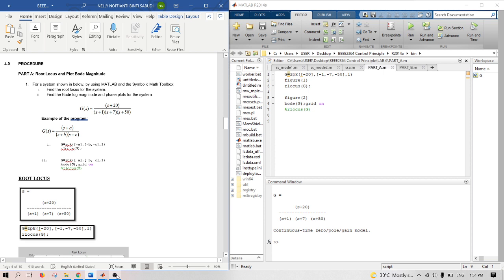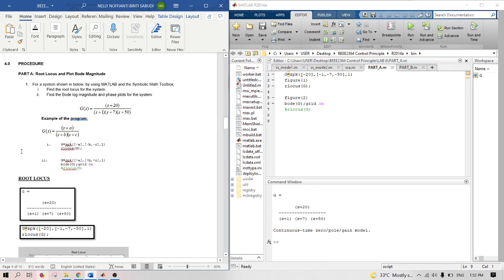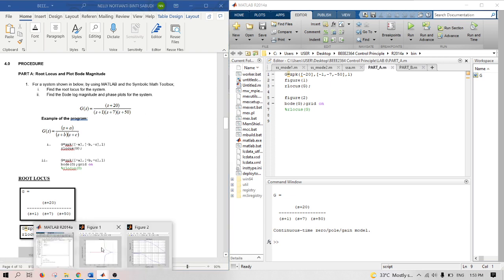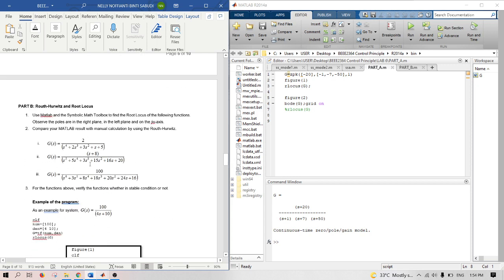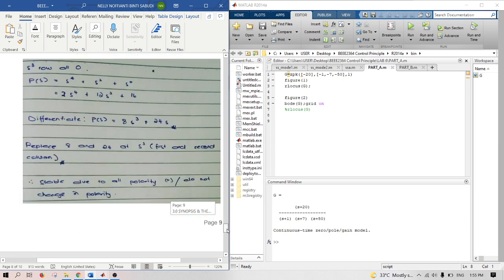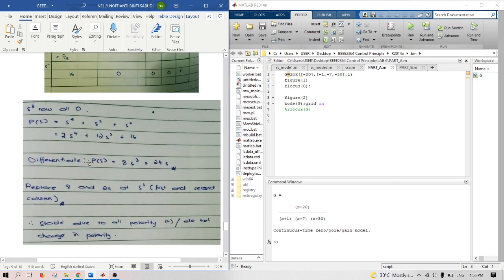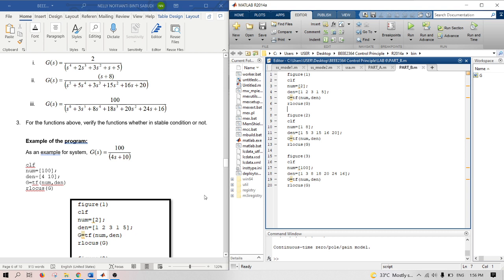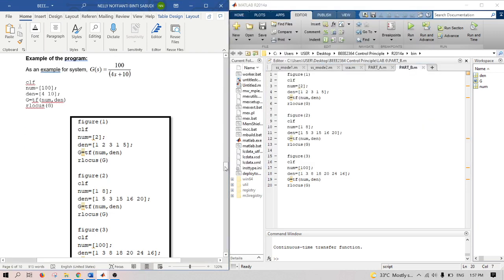LAB 6 CONTROL PRINCIPLE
System Stability